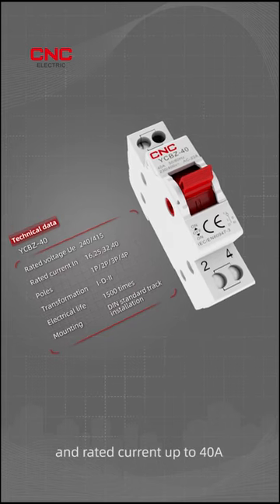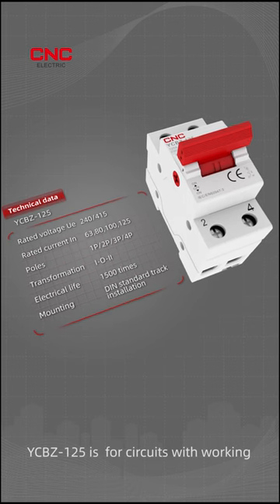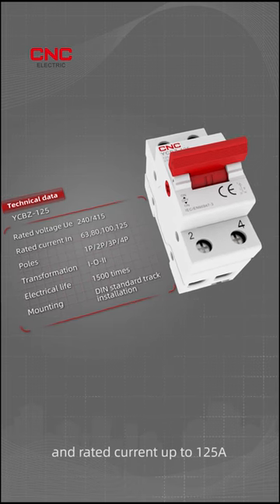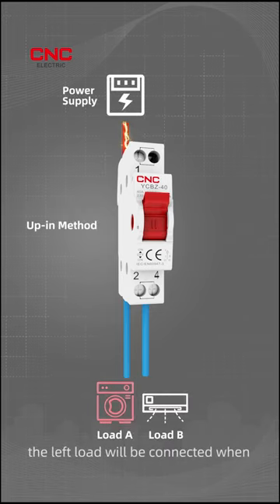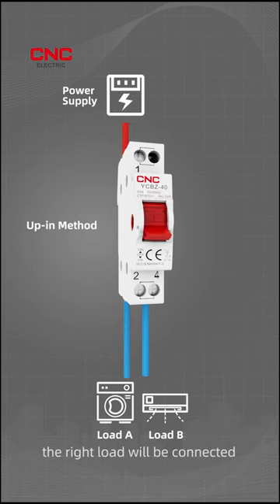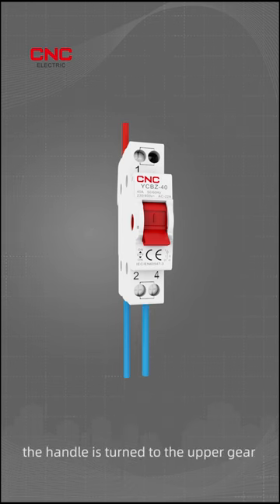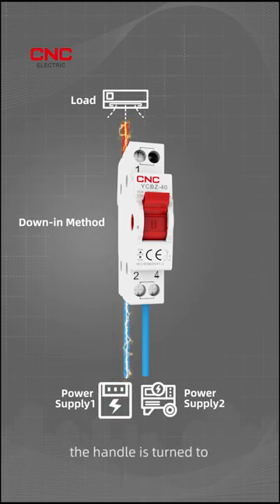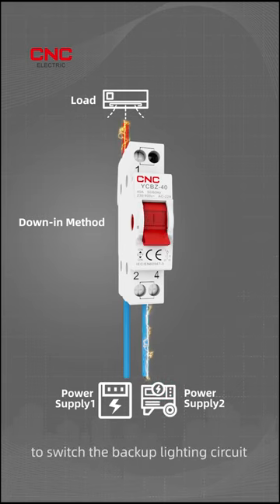CNC New YCBZ Changeover Isolation Switch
CNC New Arrival as the Changeover Isolation Switch: used to switch on, load and break the circuit under normal conditions,using as Switch Disconnectors.
CNC Electric products give you the confidence for unbeatable performance of your equipment.
we will continue to contribute to the sustainable development of electric power with the advantages of the whole industrial chain and manufacturing capacity.
Join us as we continue to drive sustainable solutions forward.